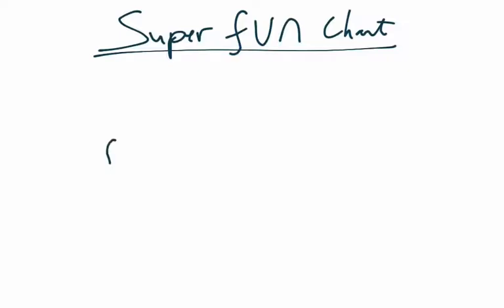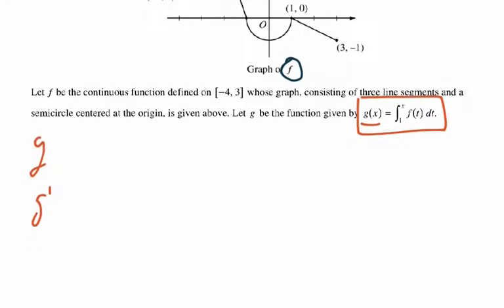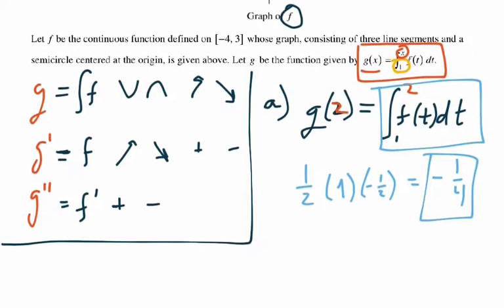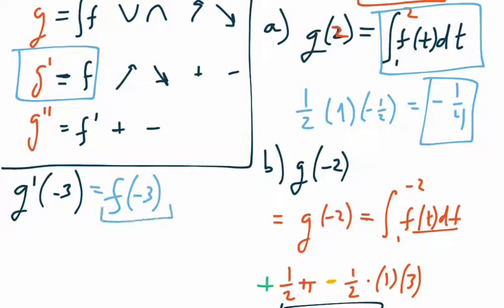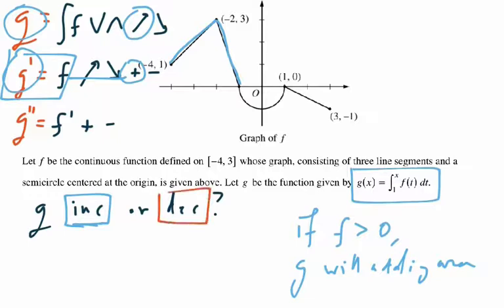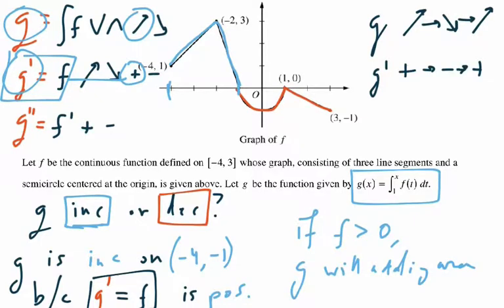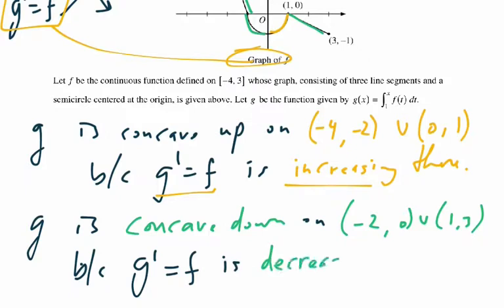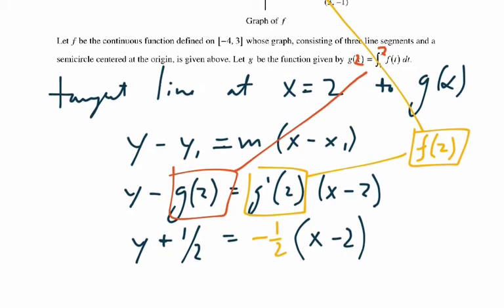Super FUN Chart Applied to an AP Problem